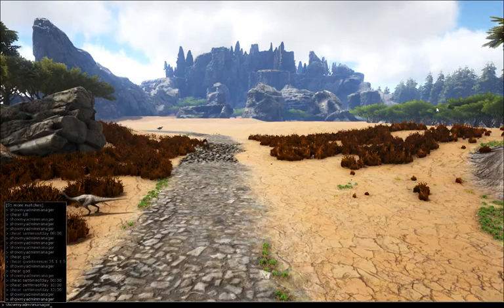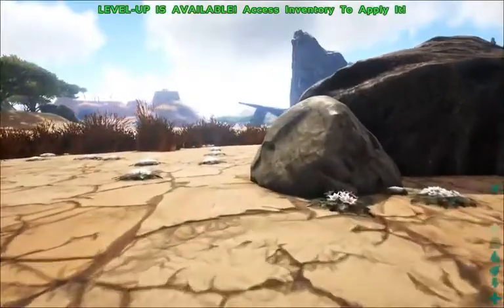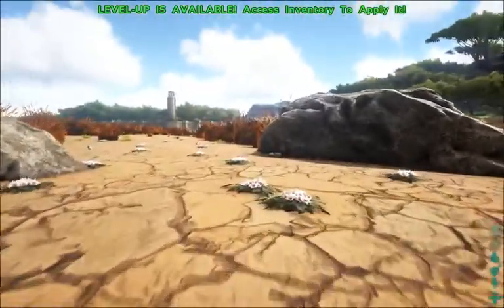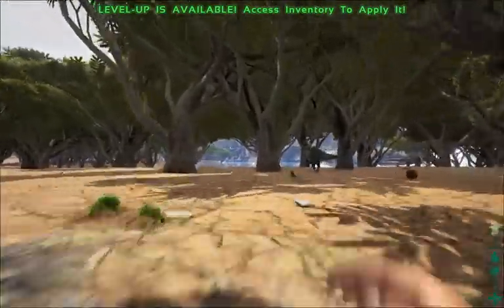Ark Dinotopia update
Update cover bug fixes as well as a few new things to the map of dinotopia

We have a discord set up for discussions bugs and screenshot plus we pretty much live there so if you want to chat or ask questions its best to do it there.